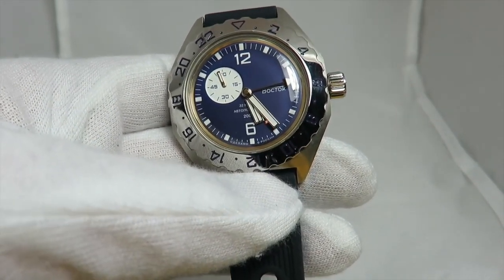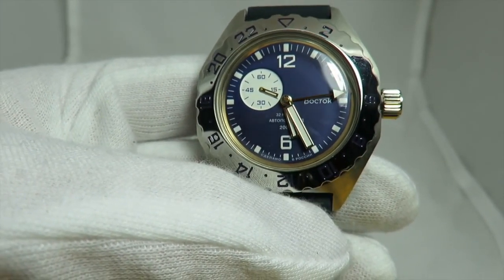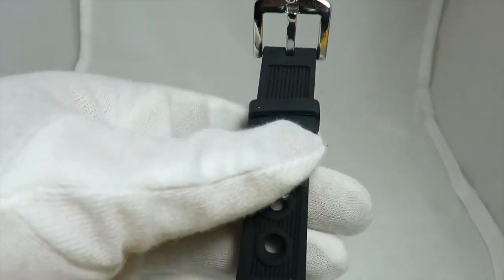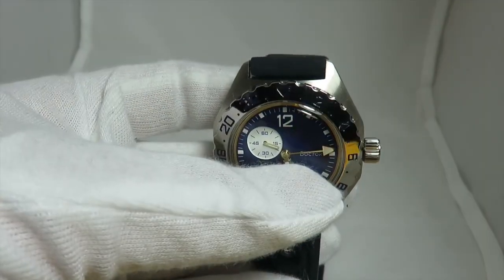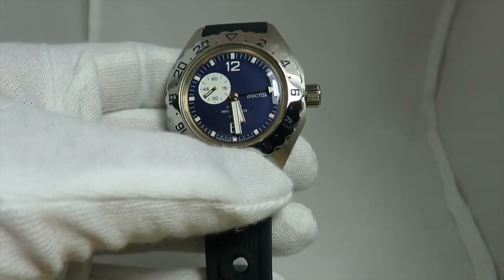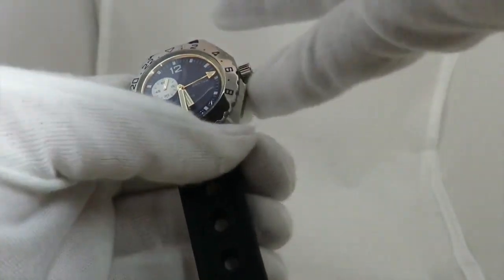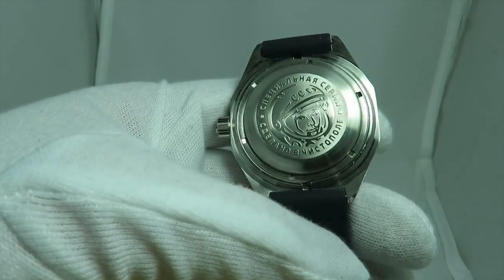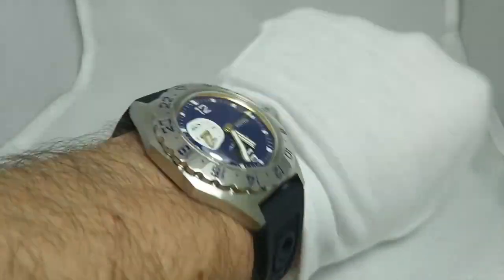Vostok Amphibia Unboxing + Review New Style 2017 Mens GMT Watch Under $200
WatchAddict Blog You can always save 20% on Spinnaker Watches using code WA20 at Checkout!

5 Affordable Watches I Reccommend to all my viewers
Hamilton Khaki King

Seiko SKX007

Seiko Sarb033

Tissot Visodate

Seiko SRP777 Turtle
I buy watches at JomaShop Here are 5 great watches I have Reviewed and Can Stand By
If you have any questions please shoot me an email

Grab a Vostok
5 watches I recommend to my new subscribers who are just getting into watches and also reviewed on this channel due to the constant question of what is the best affordable watch I can get under $200
Seiko SKX007

 5 watches I recommend to my new subscribers who are just getting into watches and also reviewed on this channel due to the constant question of what is the best affordable watch I can get under $200
Seiko SKX007
Seiko SNZH55
Seiko SNZF17
The Oceanica OP-1 Automatic Flieger is NOW available for Pre Order on Kickstarter ,secure this awesome deal at $265 shipped worldwide!

( Notice : Some of these links are affiliate links which means when you click and buy something a small percentage is given to me to help the channel ) Check out the OCEANICA Barracuda Diver - LIVE on Kickstarter Now